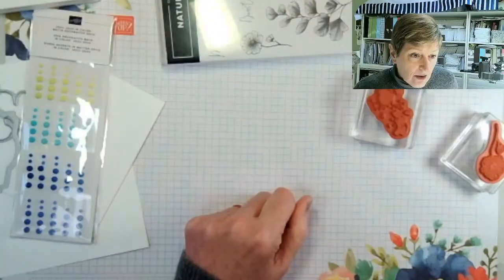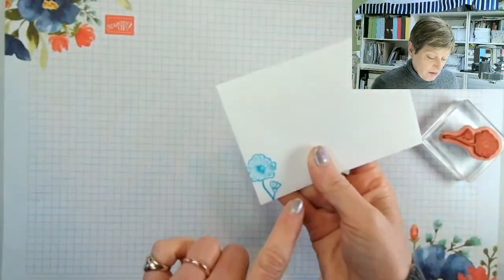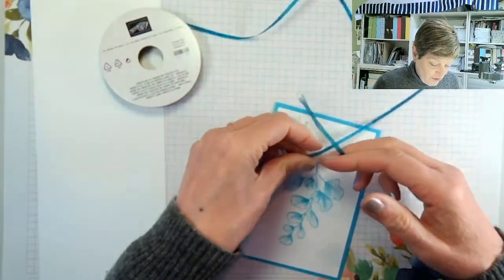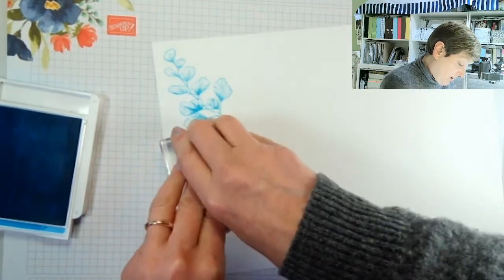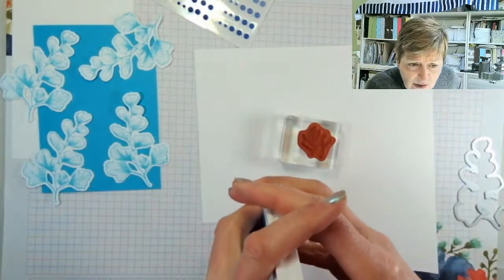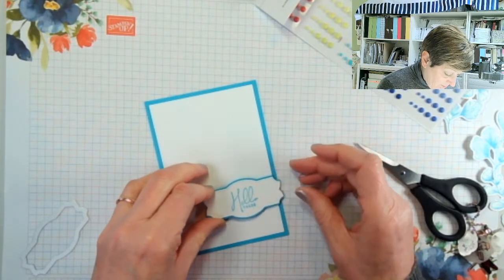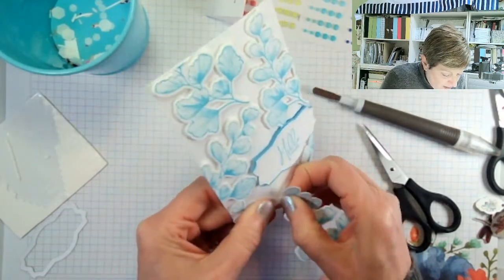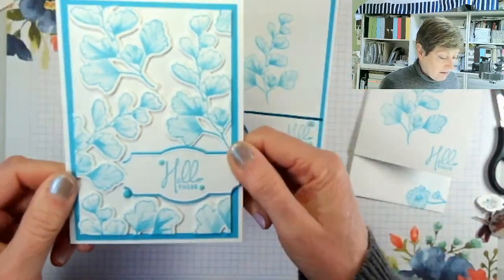SimpleStamping Saturday Live REPLAY Crafting with Liz - Featuring Natures Prints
Hi, Liz Yuille from Old Stables Crafts here. In today's video I will be showing you how to make handmade greeting cards using NEW Products. I have made this video with an adult audience in mind. I hope you enjoy today's video.

Afternoon Tea Launch Party -
Join me from 3pm to 5pm on Saturday, 7th May 2022, for my Catalogue Launch Party and Afternoon Tea, held on ZOOM. 2 hours of fun, looking at the New Stampin' Up! Annual Catalogue. The event includes Make & Take Packs, Afternoon Tea (posted to you) AND a £10 Discount Voucher redeemable against any order over £50 placed in May 2022. The Cost is Just £25.00, payable on later than 30th April 2022.

If your order is over £25 and under £150 (plus P&P), please use the current Host Code (see my website for the current Host Code